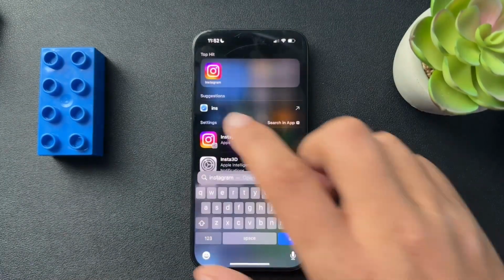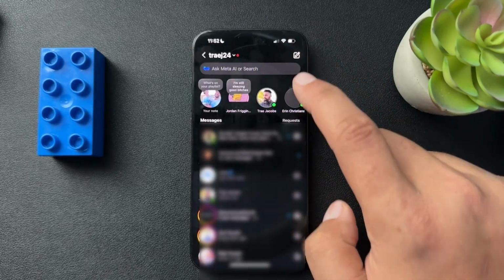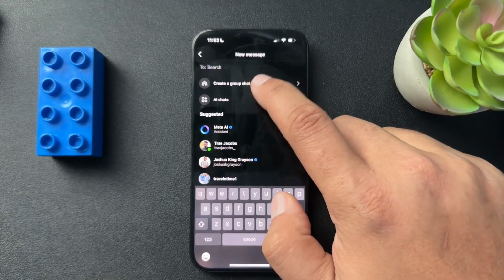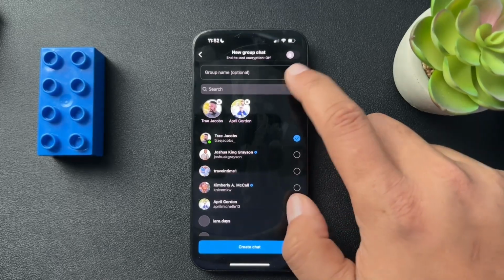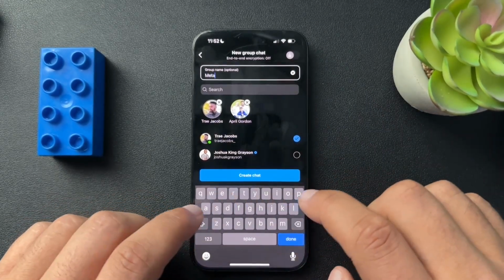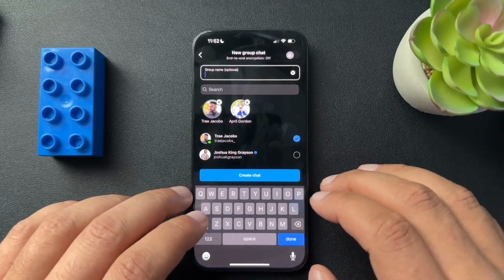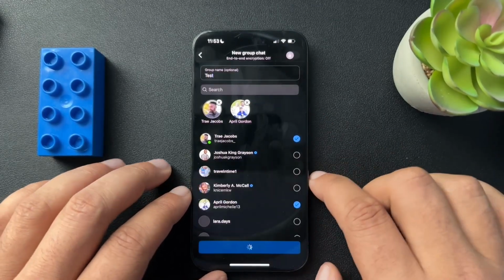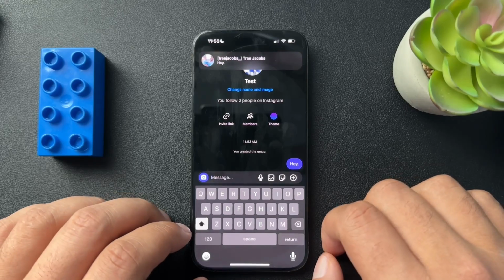How to Create a Group Chat on Instagram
Looking to connect with friends or collaborate in a group chat on Instagram? This quick guide shows you how to create an Instagram group chat step by step. Learn how to select participants, name the chat, and get started. Whether you're organizing plans or just having fun with friends, Instagram group chats make it easy!

Curated Smart Home + Tech For You
Smart home security essentials (self-monitored)

Tik Tok: ➡︎   / smarthomestarter
IG: ➡︎    / smarthomestarter
FB: ➡︎   / smarthomestartertips